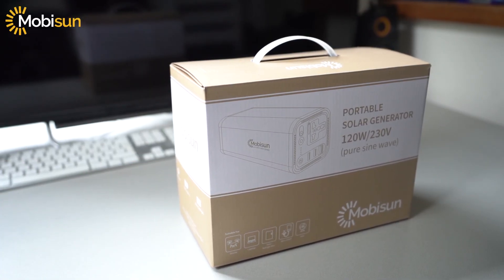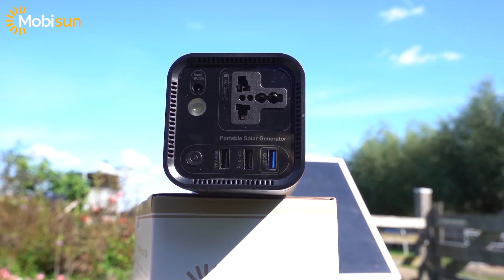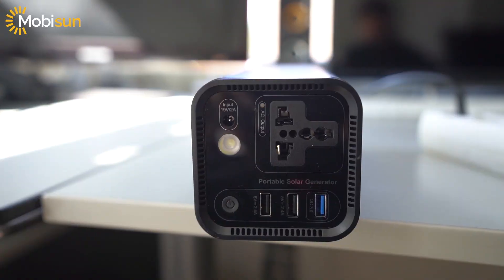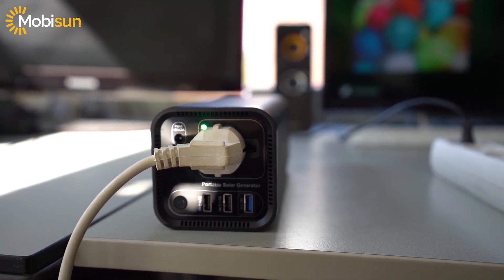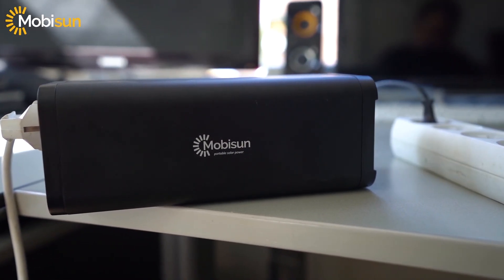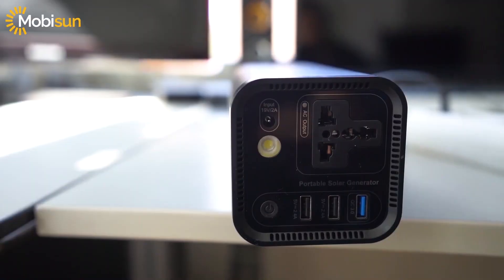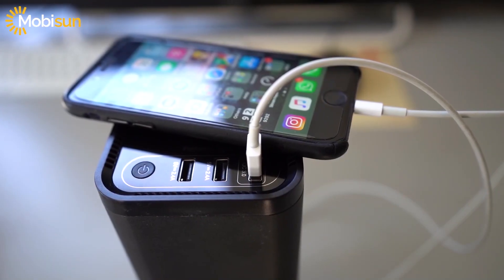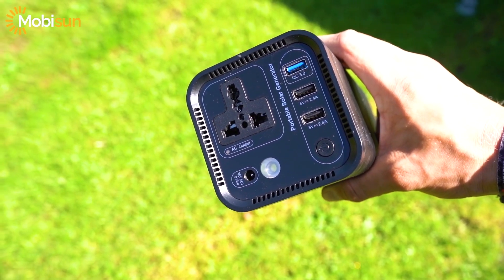Universal laptop powerbank test 41580 mAh | Portable Battery Charger test 230V /120W 154Wh | Mobisun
Universal laptop powerbank test!

✔ charge your laptop anytime anywhere
✔ has a 230V socket
✔ fits all laptops
✔ output 120W continuously
✔ battery capacity 154Wh / 41.580mAh (= approx. 2 charges for a laptop)
✔ connect up to 4 devices simultaneously
✔ 1 x AC output (230V / pure sine)
✔ 3 x USB output
✔ charge via mains or solar panels
✔ lithium ion battery technology
✔ compact and portable (only 1.8 kg)
✔ including handy carrying bag
✔ ideal for outdoor use
✔ suitable for all electrical appliances up to 120W (eg. cool box, music box, TV, etc.)
✔ peak power 200W (2s)
✔ simultaneously charge AC and USB devices
✔ incl. strong flashlight

This powerful 120W portable laptop power bank delivers the same voltage and quality as the usual mains power (230V pure sine). As a result, almost all laptops and electrical appliances up to 120W can be supplied with power without problems.

The laptop power bank is equipped with a lithium-ion battery with a capacity of 154Wh or 41.580 mAh. This allows a phone to be charged more than 15 times, a laptop (incl. MacBook) can be charged approx. 2 times and a TV can be supplied with electricity for about 5 hours.

In addition to the powerful 230V AC / mains power output, the power bank has 3 USB outputs (for charging phones and tablets). All these outputs can be used simultaneously.

The laptop power bank - also called a portable solar generator - can be charged in about 5 hours via the mains.

In addition, the power bank / solar generator can be charged with 12.6V to 19V solar panels.

The laptop power bank has a 6-fold protection against over-load, over-current, over-voltage, high temperature and short circuit.

The portable solar generator / power bank is also equipped with a handy built-in flashlight.